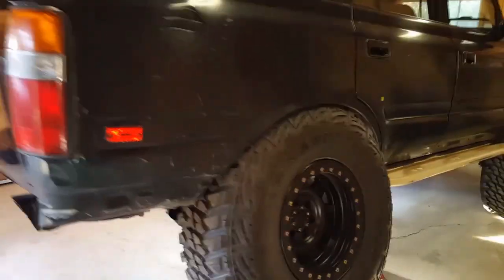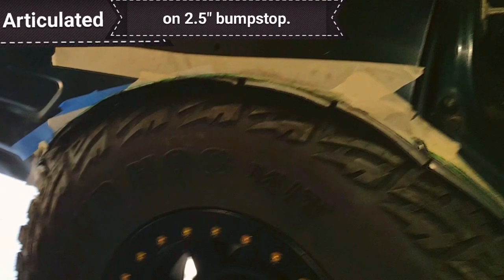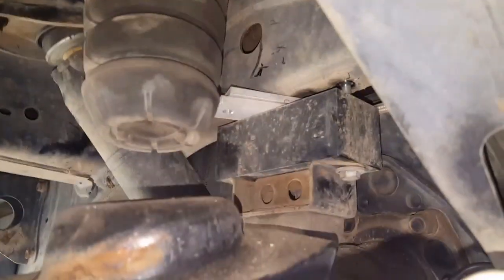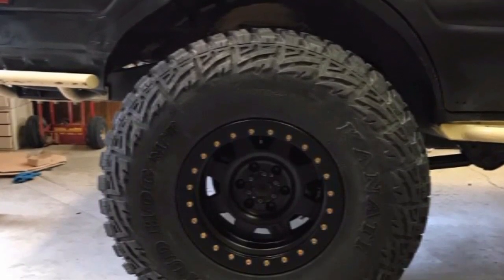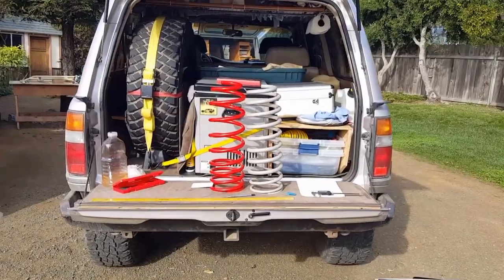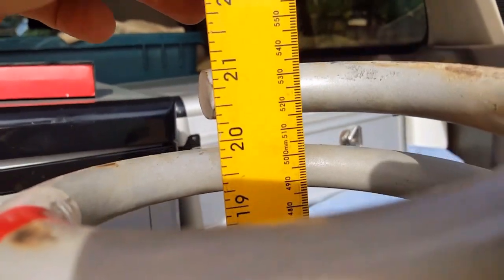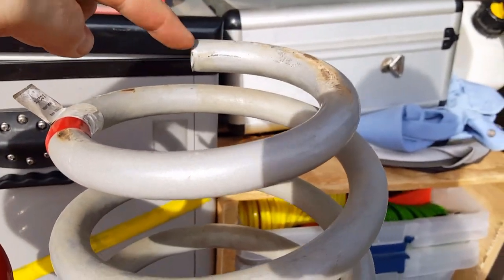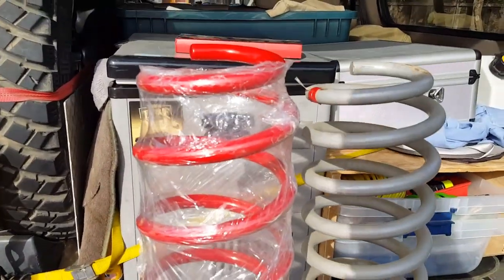Fitting 39s on Brosky's fzj80 series Adventure Rig